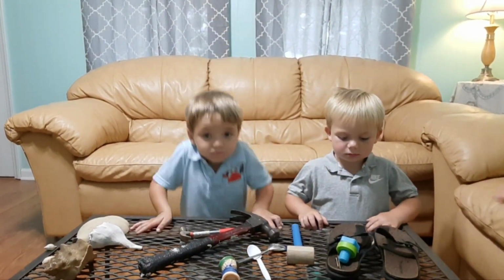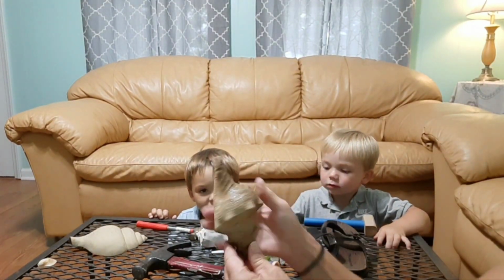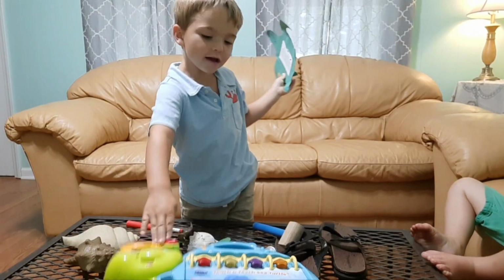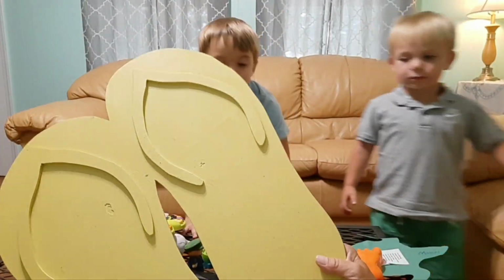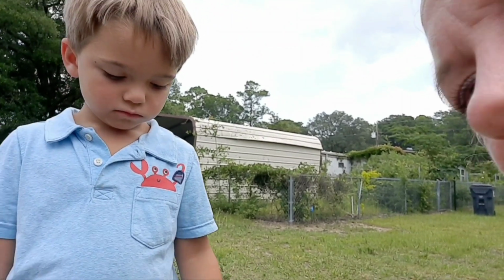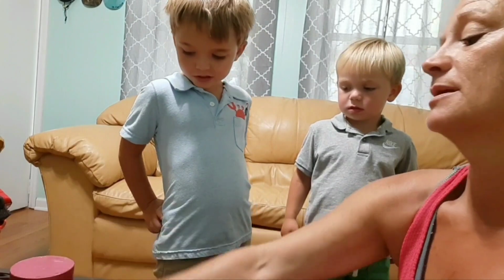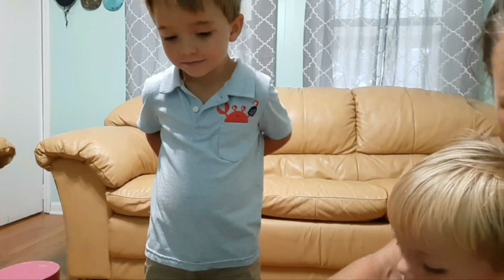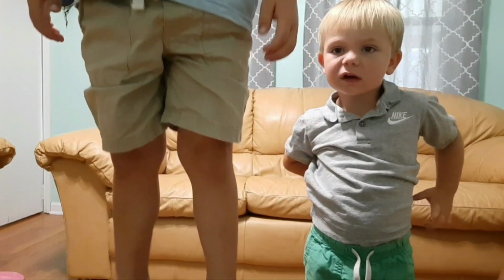WHAT I CAN & CAN'T PLAY WITH! LET'S LEARN ABOUT REAL & FAKE! EDUCATIONAL VIDEOS FOR KIDS!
REAL & FAKE - WHAT I CAN & CAN'T PLAY WITH!

Come along today with the O'Duo Twins and let's learn about what's real and fake. and what's dangerous! We learn what I can and can't play with!!